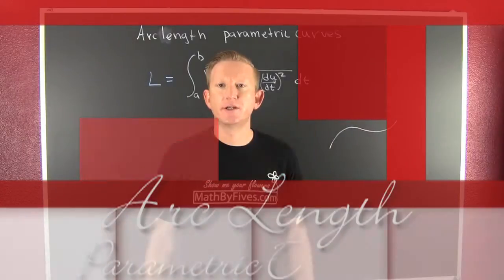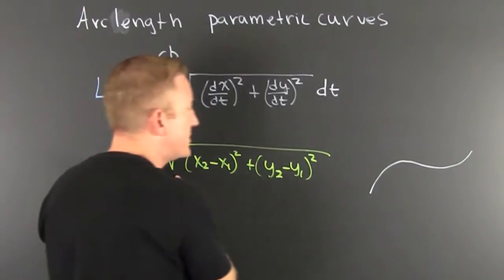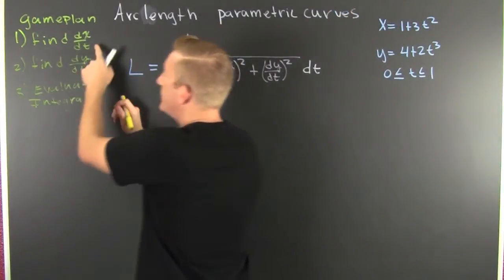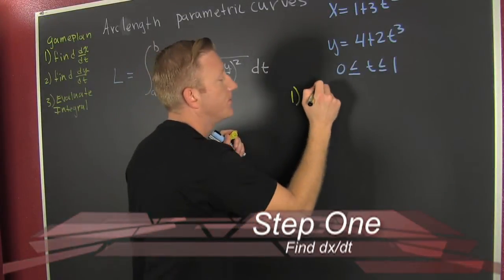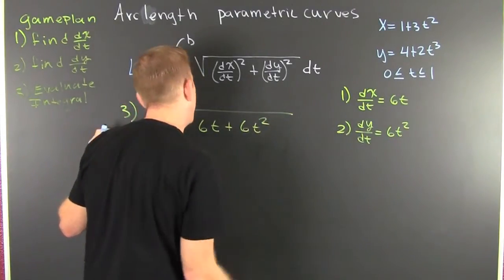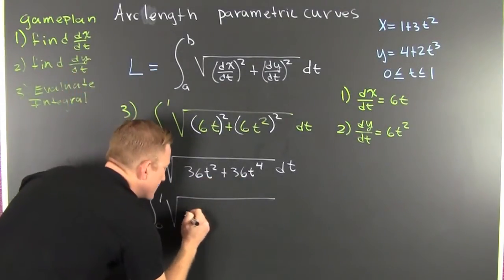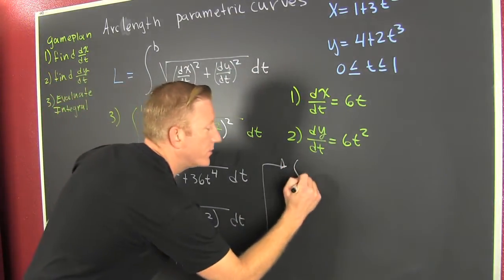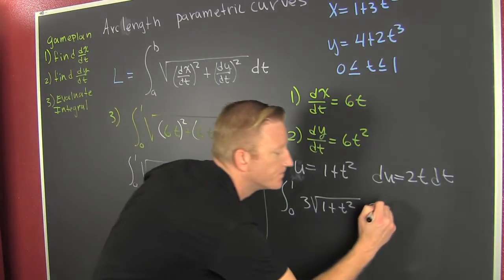Arc Length Parametric Equations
short easy to follow flick for paramitrizating functions.